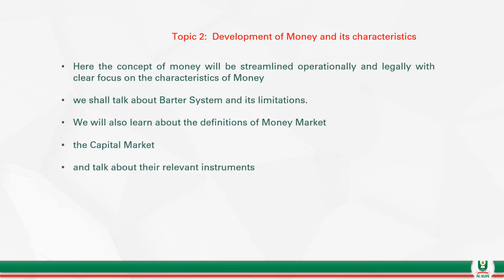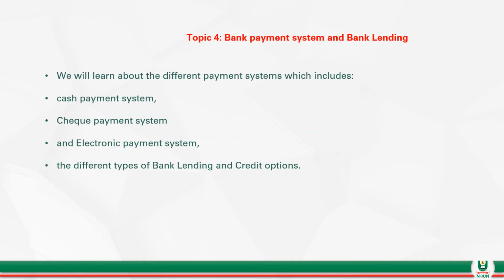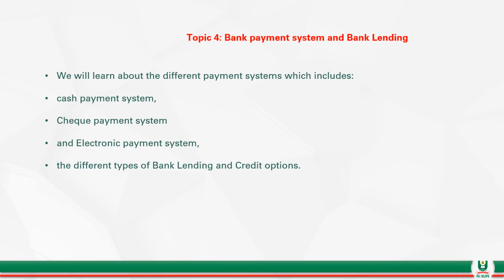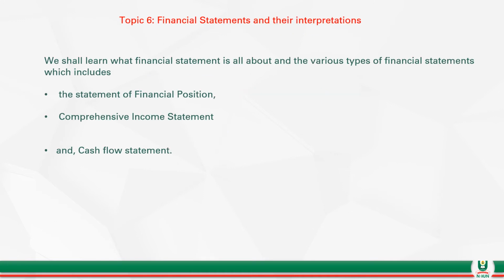WEEK 1 INTRODUCTORY CLASS on course guide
Instructional Video on introductory class on BFN 104 : Elements of Banking